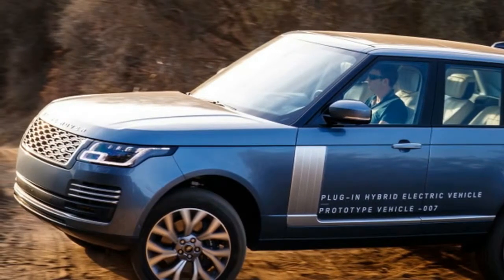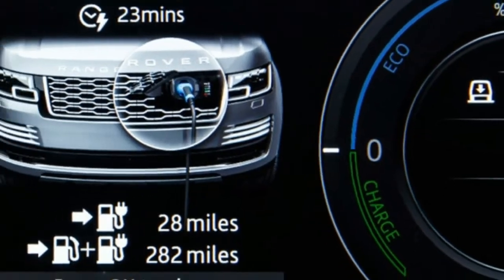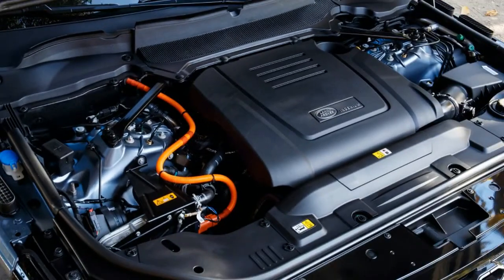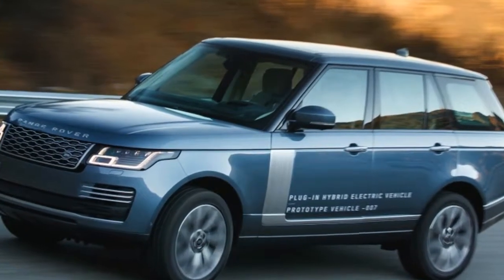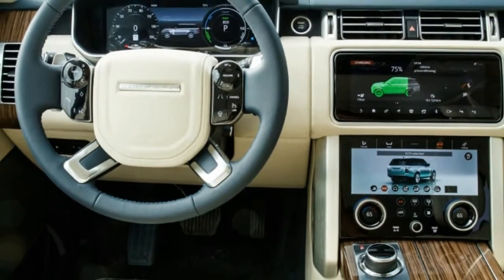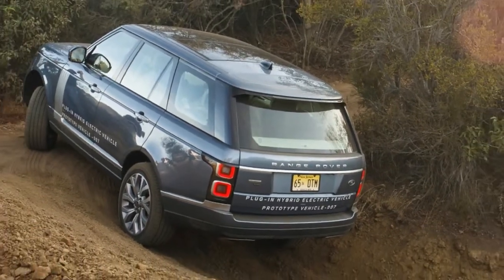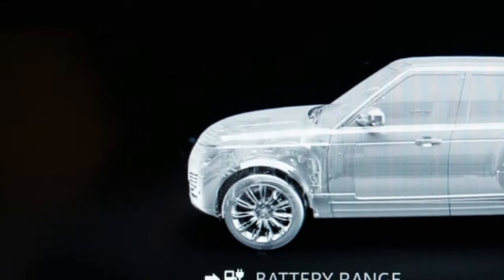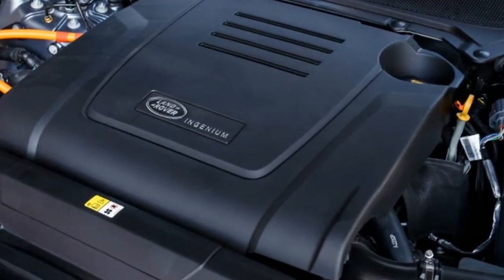2019 Range Rover PHEV - Autotrend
2019 Range Rover PHEV. When Land Rover announced its changes for the Range Rover and Range Rover Sport lines, one of the most notable updates was the addition of a plug-in hybrid variant for each. On paper, it sounds impressive, with a total of 398 horsepower between the turbocharged inline-four and electric motor. It even boasts an all-electric range of about 30 miles, though overall fuel economy has yet to be released. To find out if it is as good as it looks on paper, Land Rover brought us out to California for a very short drive (a little over an hour) in pre-production cars, as evidenced by the big red emergency stop button we were asked to please not press unless absolutely needed.

Our test car was a lovely light blue Range Rover Autobiography, which, being the second-highest trim in the Range Rover lineup, made for a thoroughly luxurious place to experience the hybrid powertrain. But in the United States, the Autobiography trim won't be available with the hybrid system, and that's unfortunate because the powertrain didn't detract from the opulent, leather-slathered experience. The turbocharged four-cylinder may not have the rippling soundtrack of the Autobiography's standard V8, but as four-pots are concerned, this one is impressively smooth and quiet, and even when it becomes noisier under hard acceleration, the engine note isn't unpleasant.